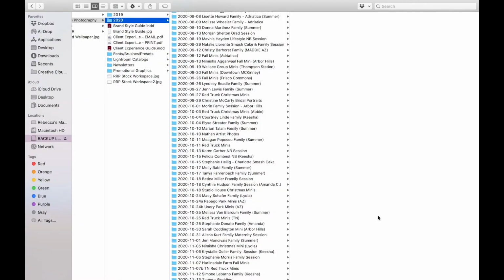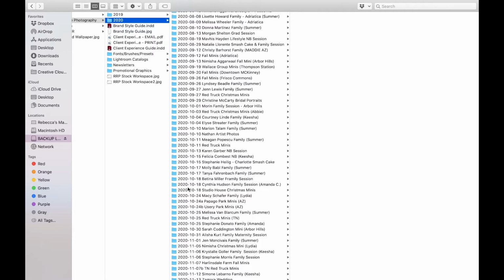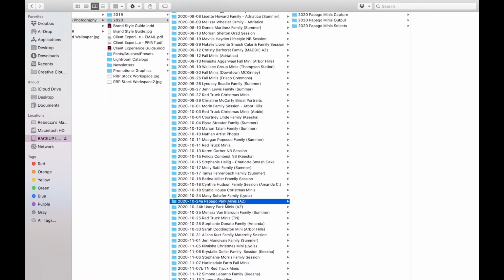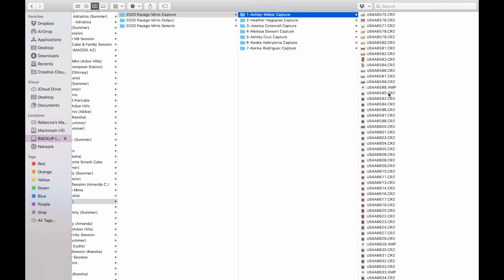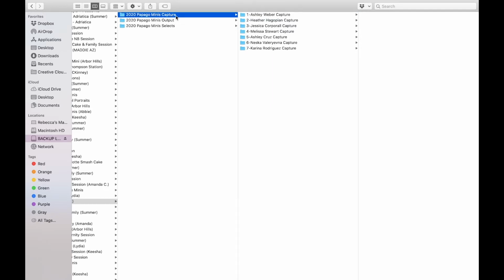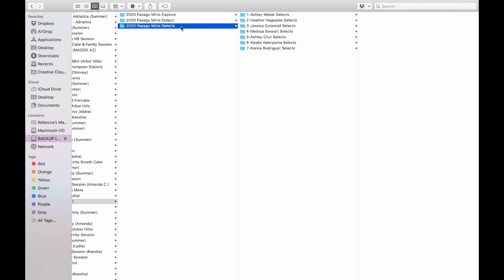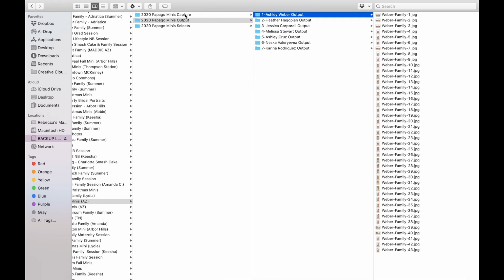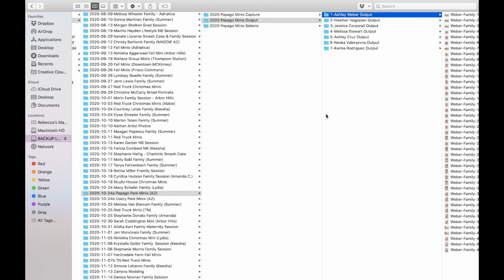How I Store and Back-Up My RAW + Final Image Files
Photographers have to deal with more files than we can count. Here's how you can organize them without losing your mind!

Chapters:
0:00 Introduction
0:54 Freebie
1:44 My File Organization System
3:44 Mini Sessions Files

FREE CLASSES:

🖥️ Booked Up Minis: A Proven System to Filling Your Spots Every Time

🖥️ Keys to Effective Family Posing: Goodbye, Awkward & Stiff!

SOFTWARE I USE EVERYDAY TO RUN MY BUSINESS

Pic-Time- Get 2 Months FREE - Use Code REBECCARICE